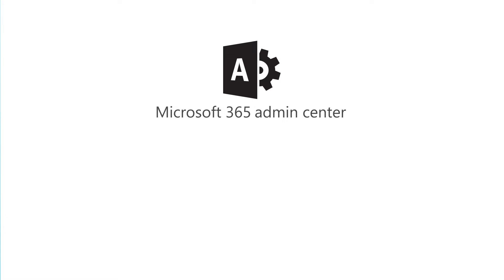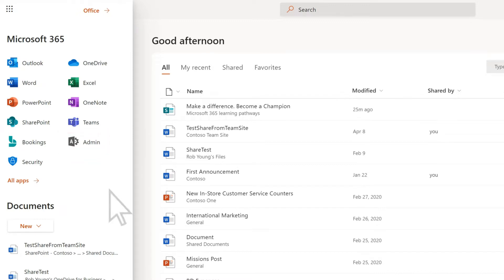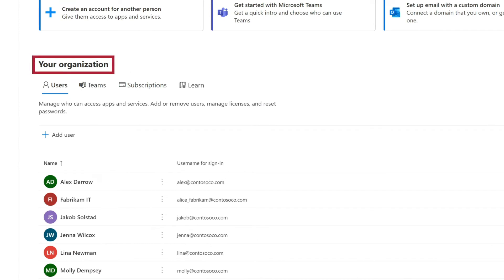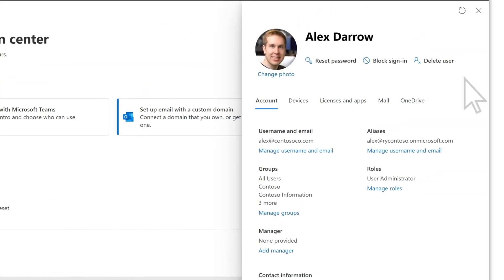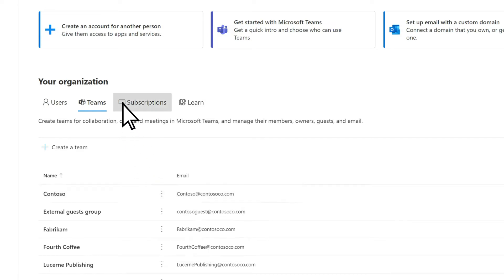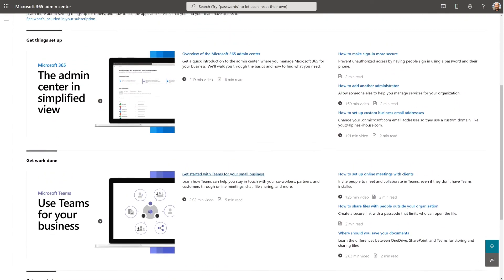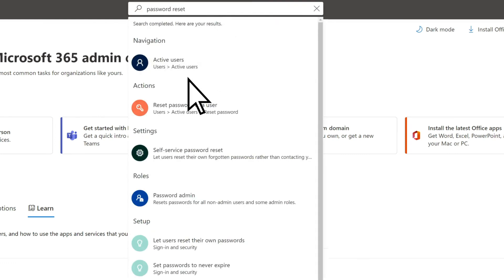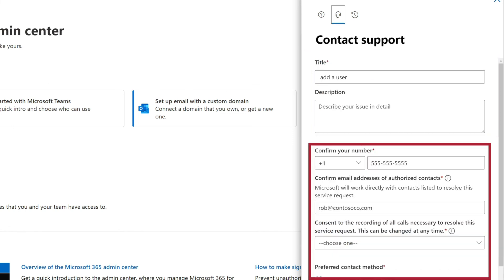The admin center in simplified view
With the Microsoft 365 admin center, you can reset passwords, view your invoice, and add and remove users, all in one place.